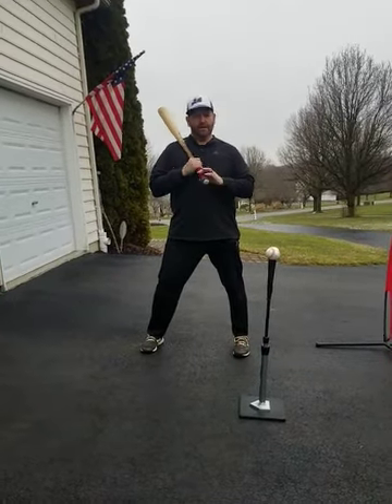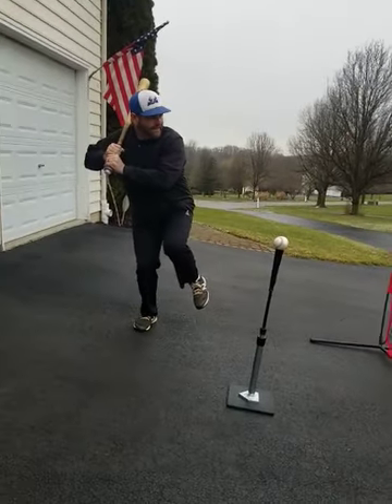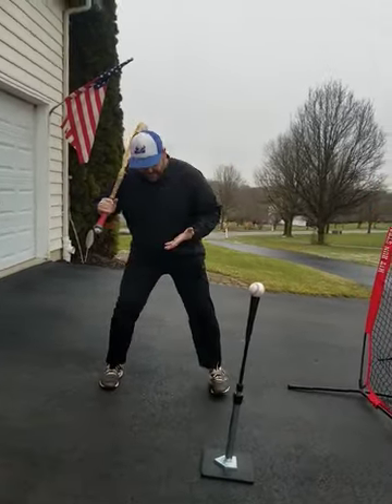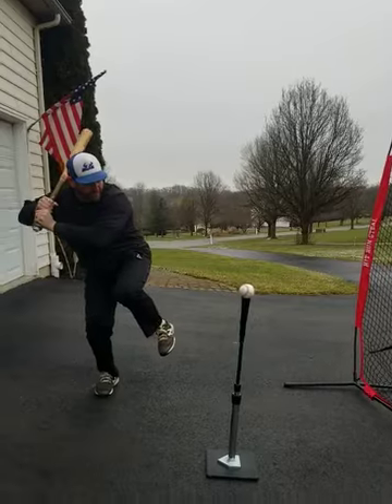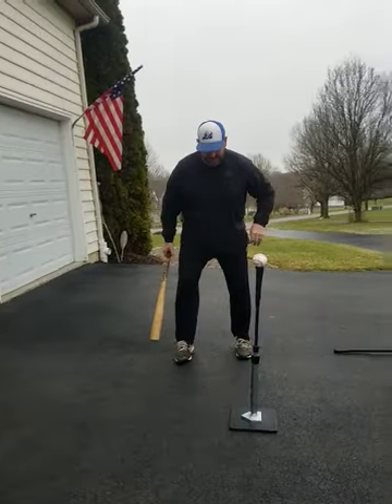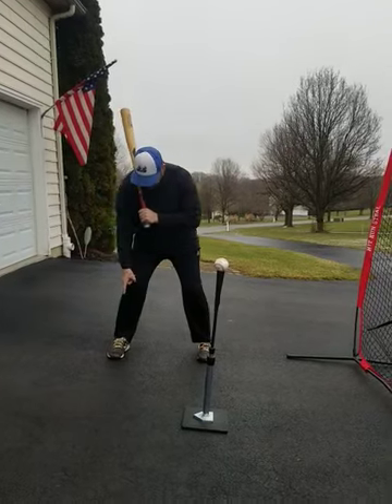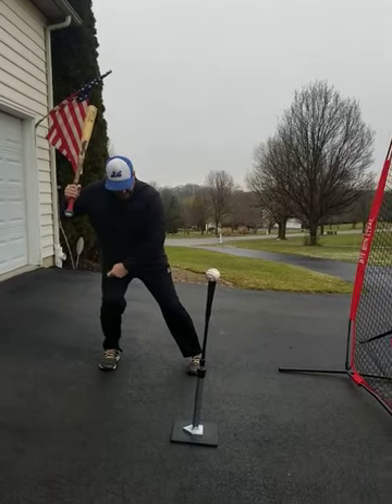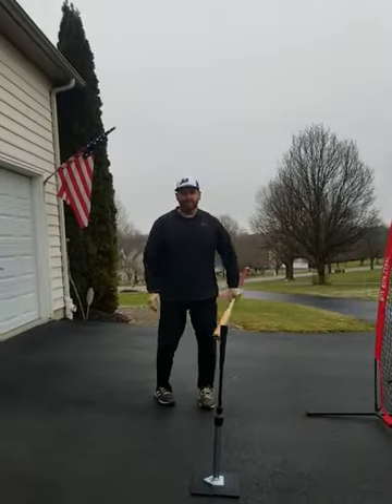Flamingo Baseball Hitting Drill